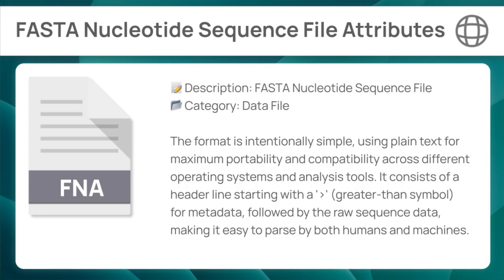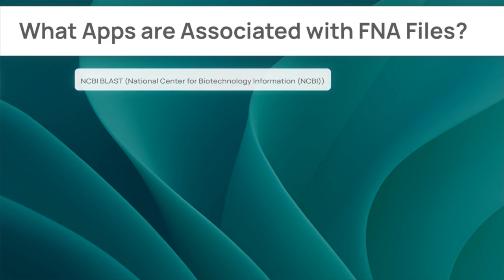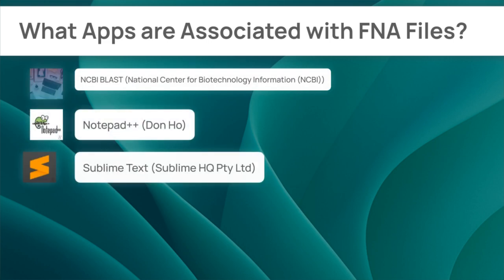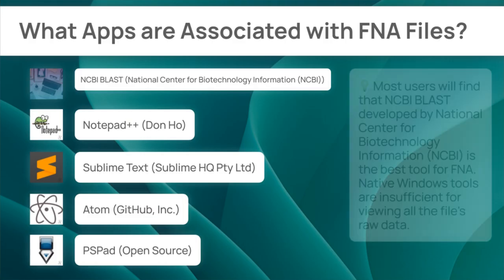How to Open FNA Files (FASTA Nucleotide Sequence)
If your FASTA Nucleotide Sequence File won’t open, don’t panic. In this fast guide, I’ll show you how to identify, open, and repair FNA files on Windows — even if the file type is unfamiliar. 🪄✨ File Viewer (Universal)

A text-based file format used in bioinformatics to store nucleotide sequence data. Each sequence begins with a single-line description, followed by lines of sequence data. Researchers use .FNA files to analyze DNA, RNA, and genome assemblies, often searching for similarities against public databases.

The format is intentionally simple, using plain text for maximum portability and compatibility across different operating systems and analysis tools. It consists of a header line starting with a '' (greater-than symbol) for metadata, followed by the raw sequence data, making it easy to parse by both humans and machines.

▶ FNA Deep Dive:

- Identify compatible software for opening the FNA file
- Fix Windows problems that keep FNA files from opening
- Understand what the FNA file does and why it exists
- Find out when and why the FNA file format was developed
- Correct Windows FNA file association problems
- Programmatic Sequence Processing
- Using Bioinformatics Software

▶ Essential FNA Tools:

NCBI BLAST (National Center for Biotechnology Information (NCBI))
Notepad++ (Don Ho)
Sublime Text (Sublime HQ Pty Ltd)
Atom (GitHub, Inc.)
PSPad (Open Source)

🛠️ Troubleshooting Steps:

1️⃣ Opening in Text Editor

Open FNA files in any text editor including Notepad++ Visual Studio Code or BBEdit since FASTA is plain text. The format is human-readable with greater-than symbols marking sequence headers followed by sequence data. Use text editor search functions to find specific sequences or motifs within large FASTA files efficiently.

2️⃣ Using Bioinformatics Software

Open FNA files in bioinformatics applications like BioEdit Geneious Prime UGENE or SnapGene. These applications provide sequence visualization editing alignment annotation and analysis features designed for biological sequence work. Most bioinformatics workflows accept FASTA format as standard input for various analyses.

3️⃣ Programmatic Sequence Processing

Process FNA files using bioinformatics libraries like Biopython BioPerl or Bioconductor in R. Load sequences with simple parser functions then perform alignments BLAST searches translations or custom analyses. These libraries handle FASTA parsing and provide extensive bioinformatics functionality for research and pipeline development.

Timestamps:

00:00 - Understanding FNA Files
00:29 - The FNA Extension
00:47 - FNA Data Structure Overview
01:07 - FNA Openers
01:26 - How to Open FNA Files
01:50 - Solving FNA Problems
03:02 - Using Generic Openers